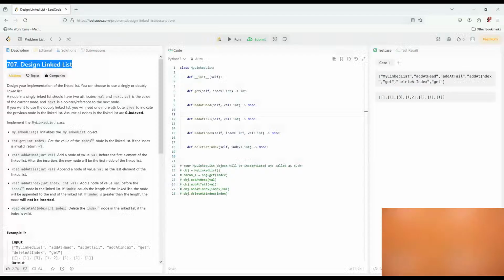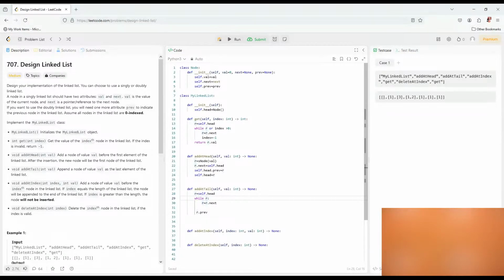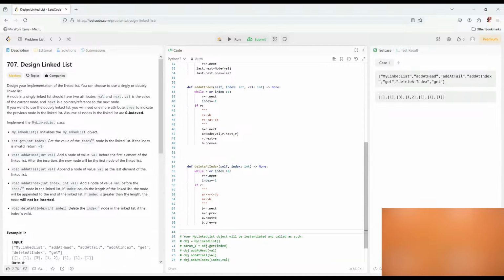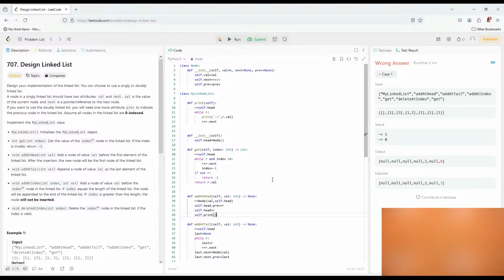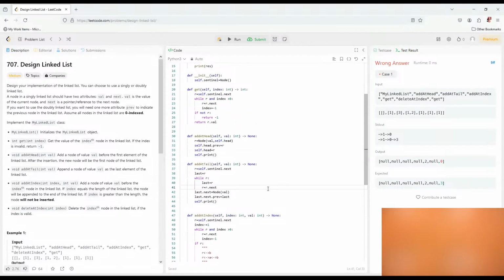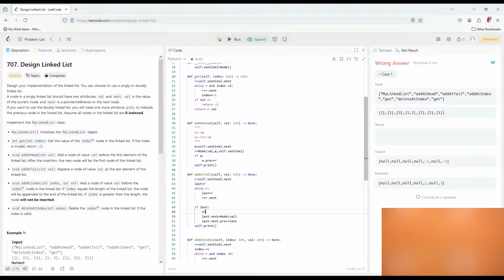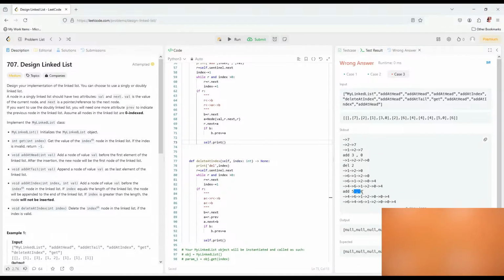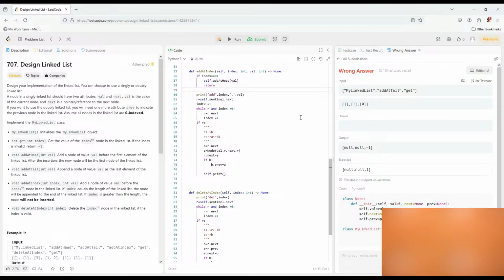707. Design Linked List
707. Design Linked List